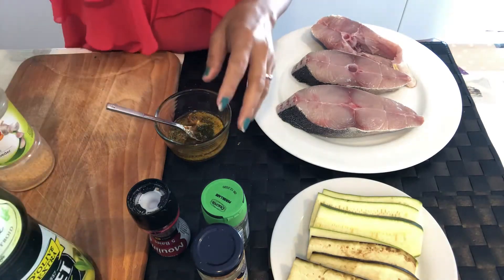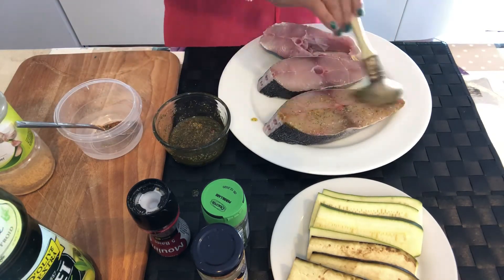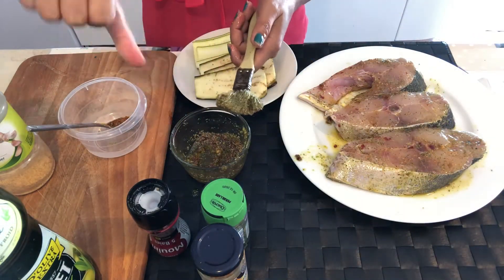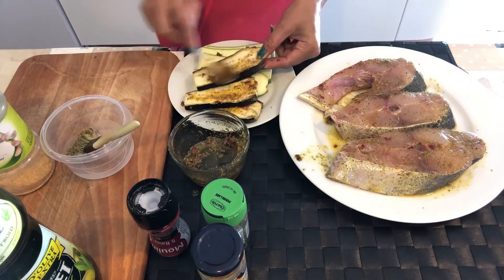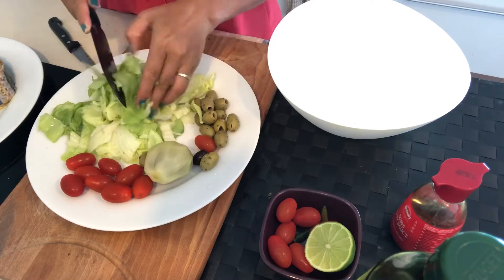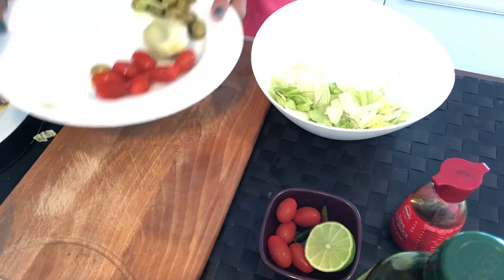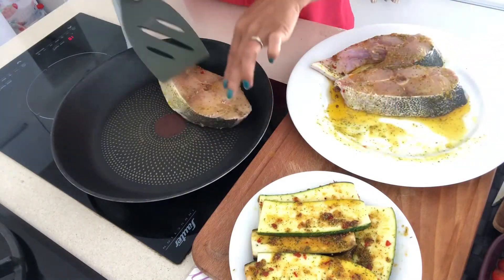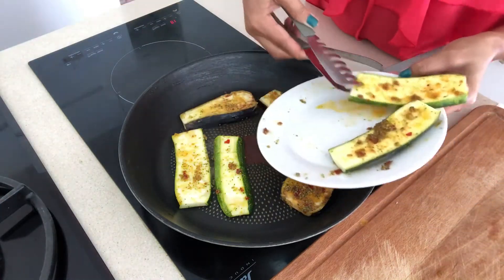family is very special to me:-) Good food good 4 your health:for diet food